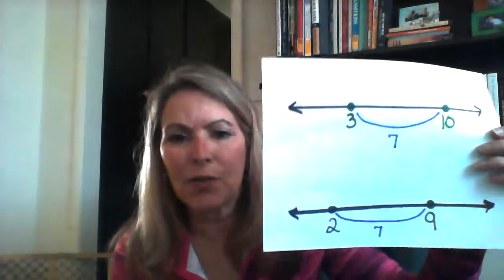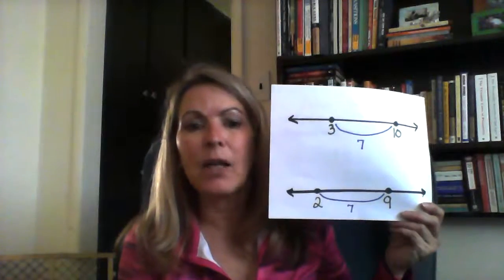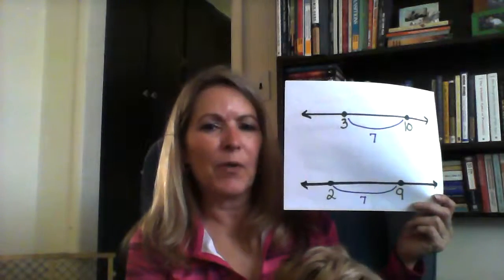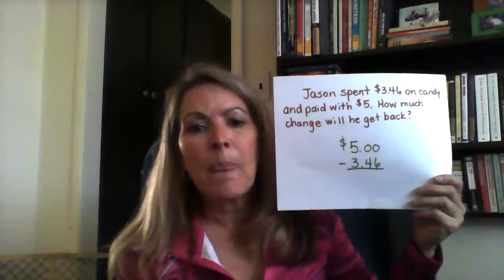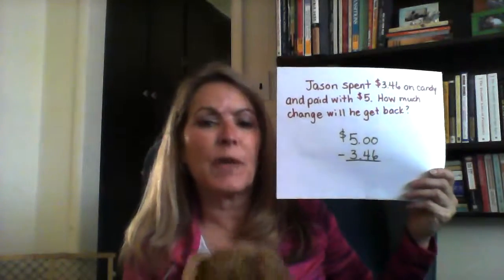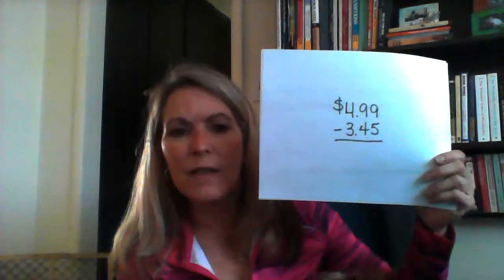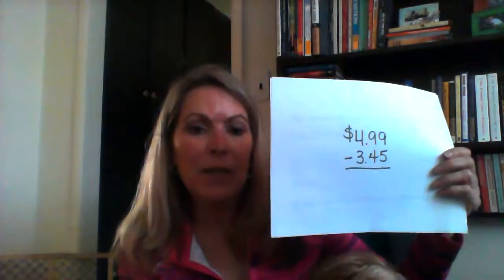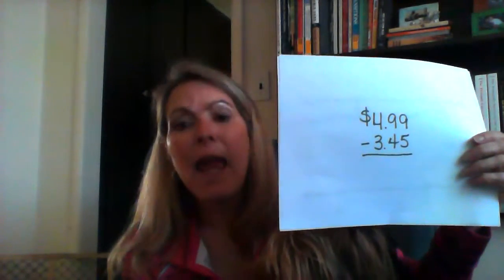The Most AWESOME Subtraction Strategy EVER!!!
Subtracting over zeroes can be confusing and create opportunities for mistakes...
here is a different option!!!